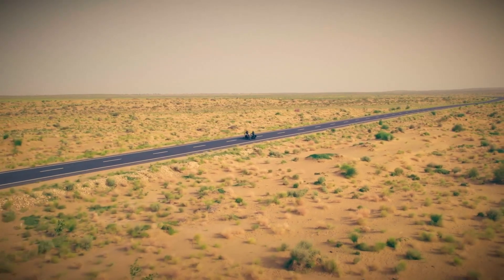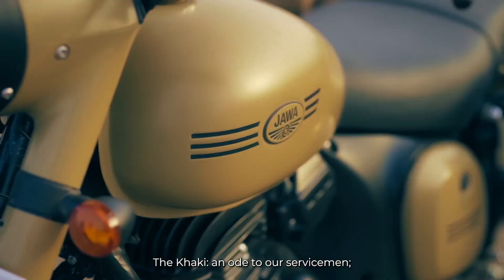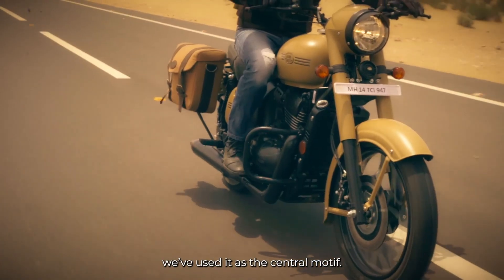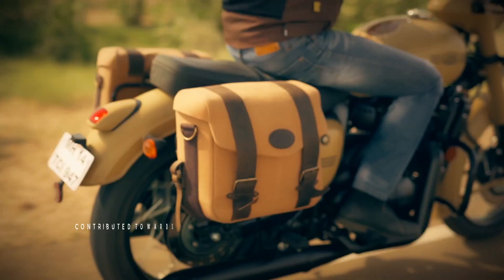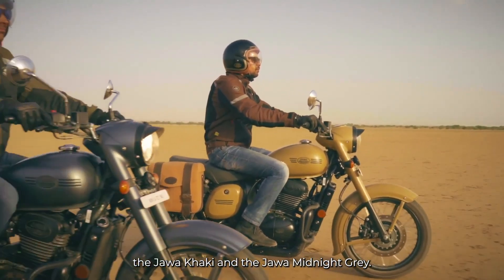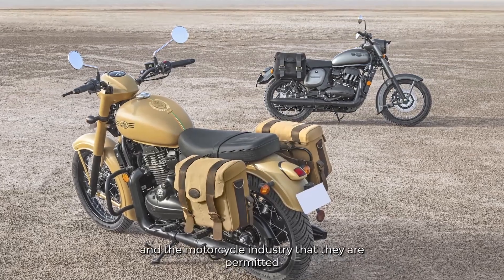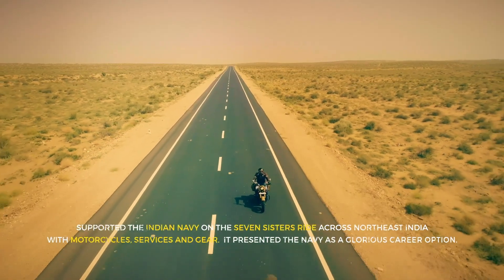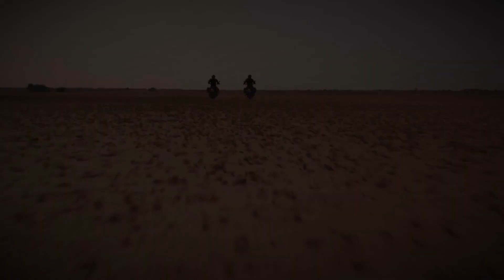Jawa Khakhi & Midnight Grey Colours Launched | Better Ground Clearance | All Details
Jawa Khakhi and Midnight Grey colours based on Classic have been launched in India, priced at Rs. 1.93 lakh (ex-showroom). In this video, I have explained about the price, engine, features, top speed, mileage, improvements, updates and everything else in Tamil. Is it very similar to Royal Enfield Classic 350 Signals Edition and Royal Enfield Classic 500 Pegasus? Have your say in the comments!
Royal Enfield Meteor vs Jawa 42 2.1 vs Honda CB350 RS | Which Is Best? | Detailed Comparison | Tamil
Royal Enfield Meteor 350 v Jawa v Jawa 42 Ride Review | Comparison In Tamil | Performance Analysis
If you are new to the channel, I would like to say a big thank you for hopping along! I am SURENDHAR, an AUTOMOBILE JOURNALIST (Assistant Editor of GaadiWaadi), with my channel created to deliver the authentic and unbiased reviews on cars and bikes in Tamil and to speak facts on what really happens in the automotive industry with my expertise by dismissing the mediocrity you often find.